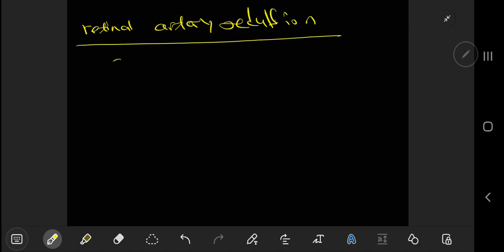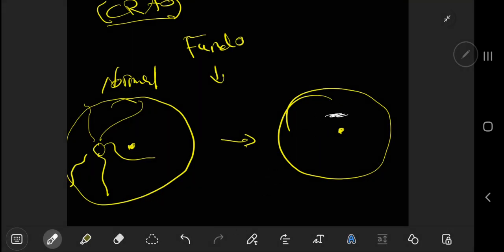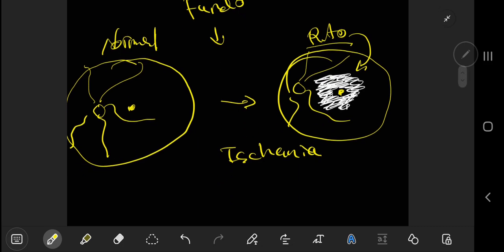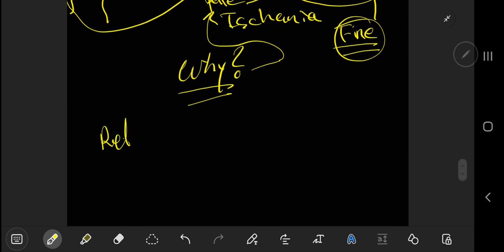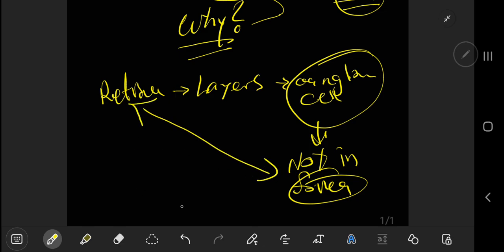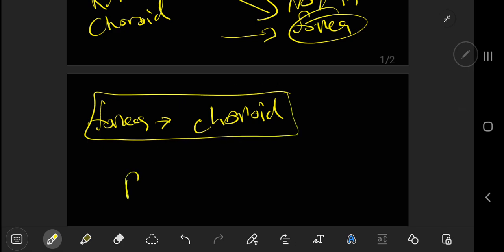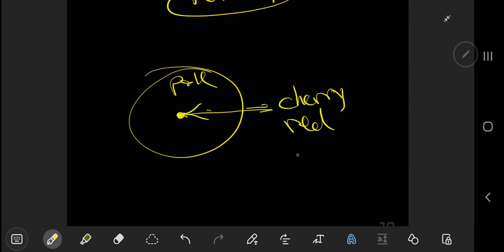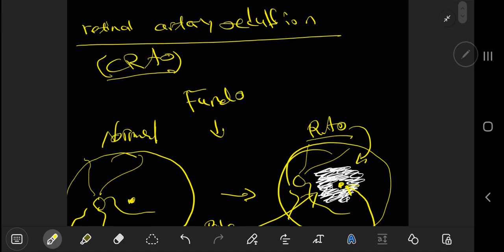ophthalmology - The cherry red spot phenomena (retinal artery occlusion)